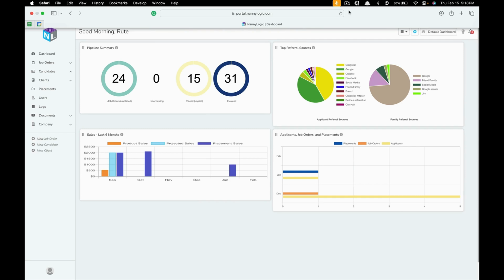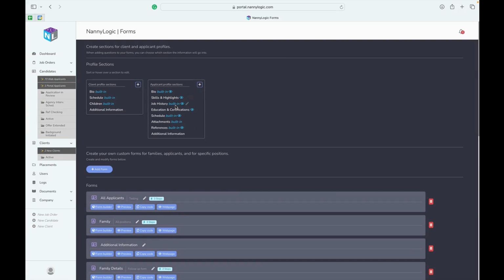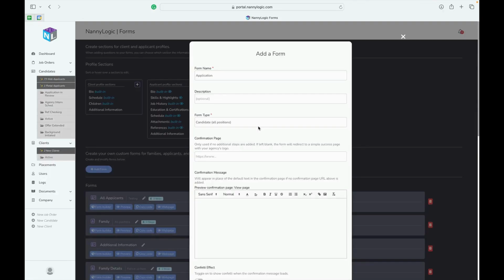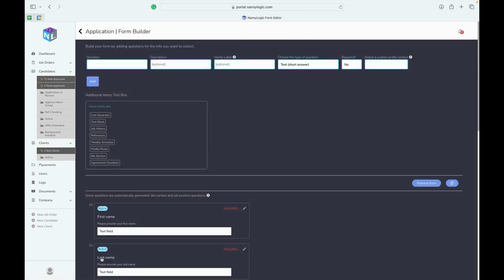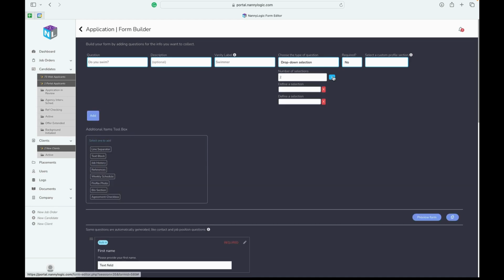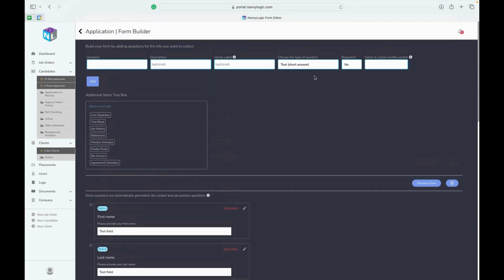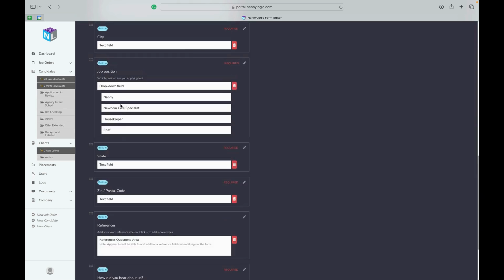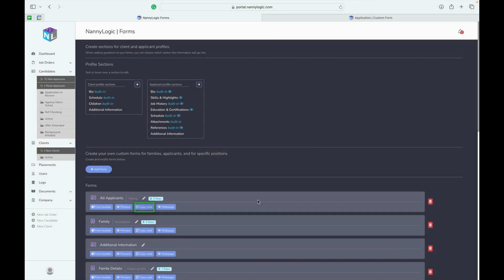NannyLogic Core Setup Guide - Forms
Learn all about forms in this tutorial video! Setting up your agency's forms is step 3 in our Core Setup Series, where you'll learn how to gather key information from your clients and candidates.